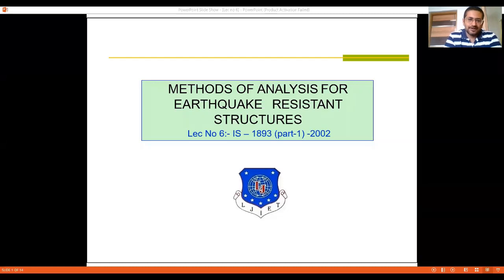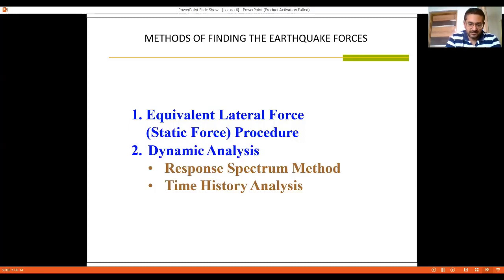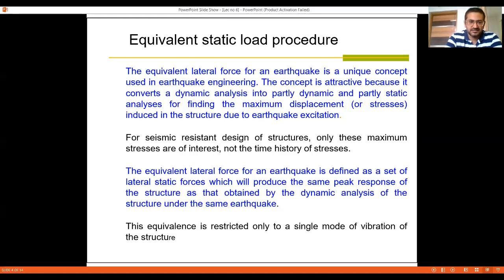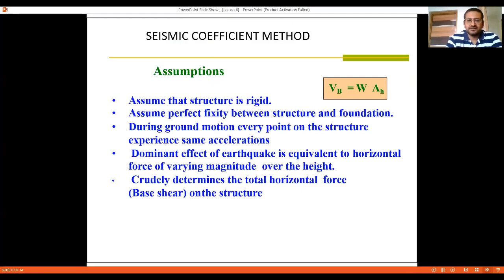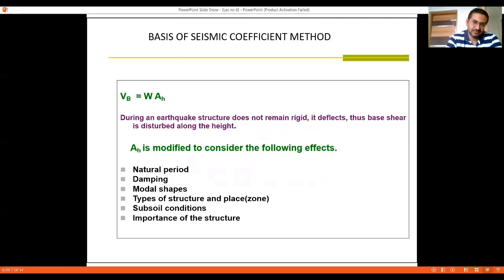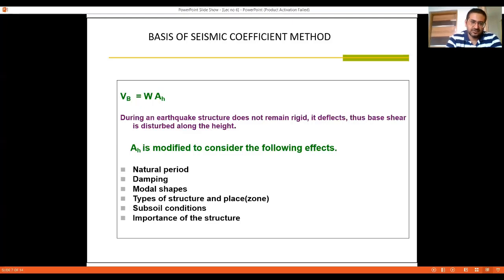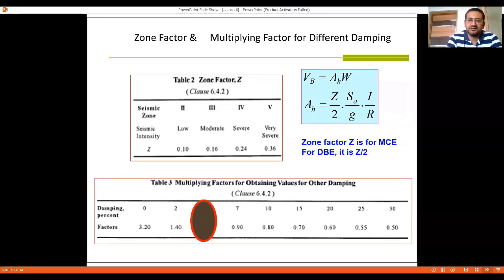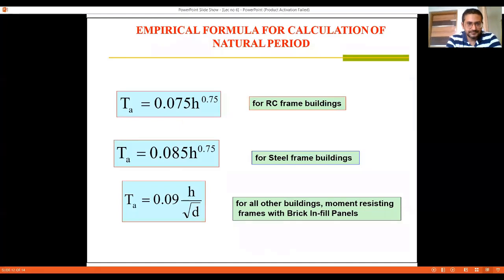EARTHQUAKE RESISTANT DESIGN OF STRUCTURES-SESSION 6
This video discusses about the methods of analysis for calculation of forces for seismic design